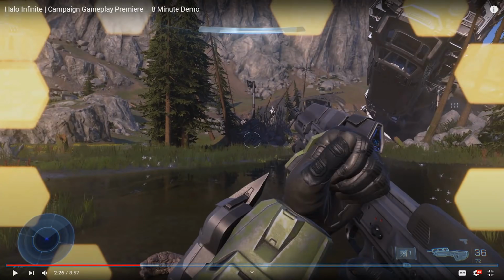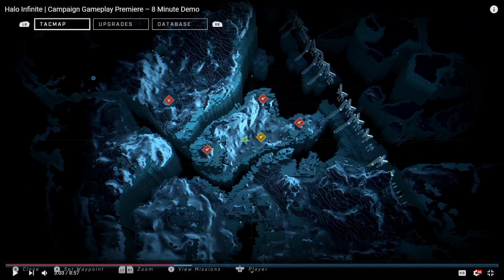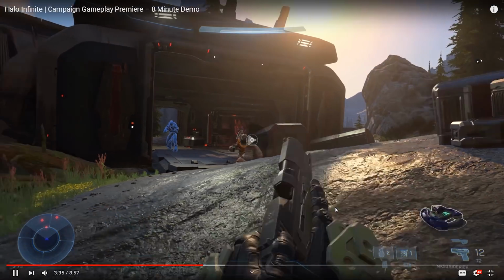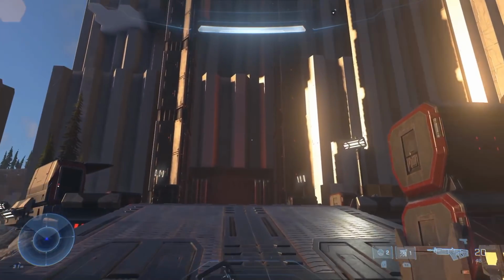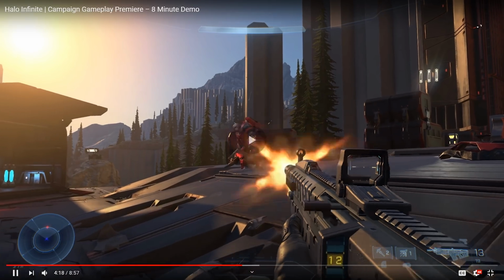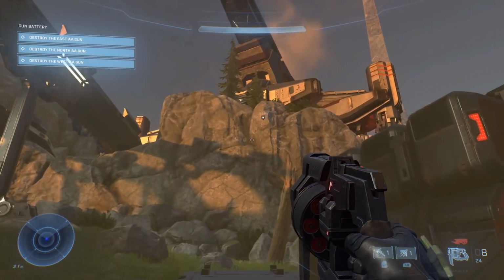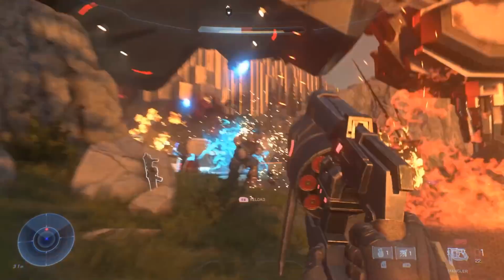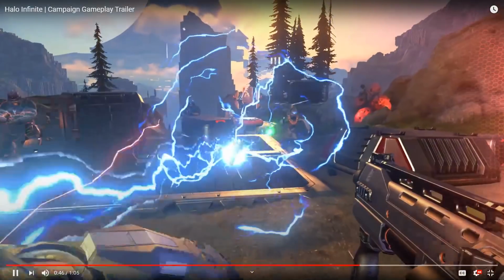Halo Infinite Reveal Gameplay Breakdown and Analysis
In this video I break down all the gameplay we saw from the Halo Infinite Reveal stream